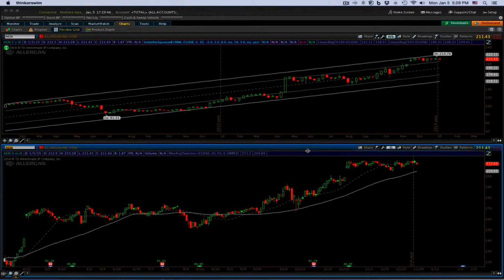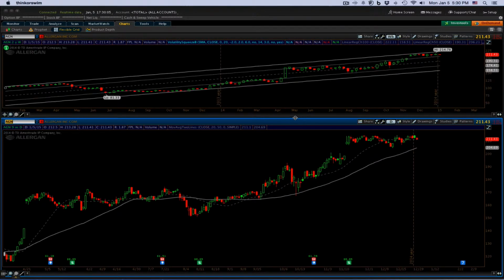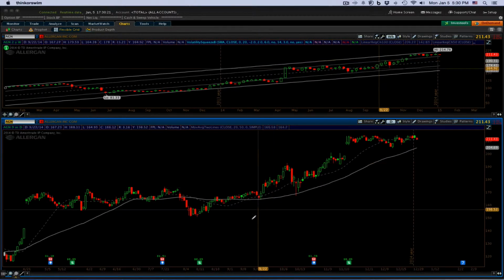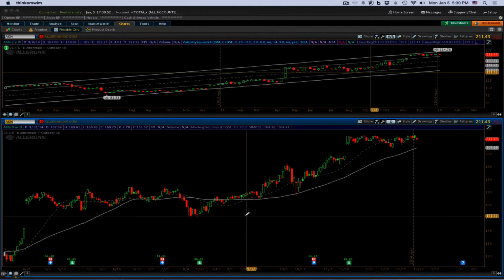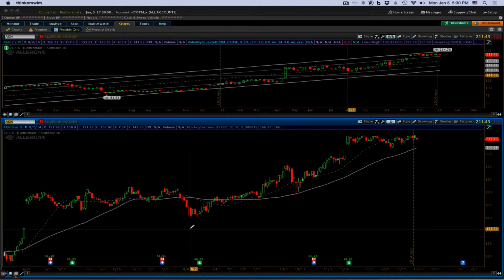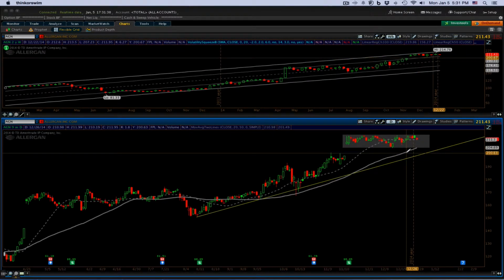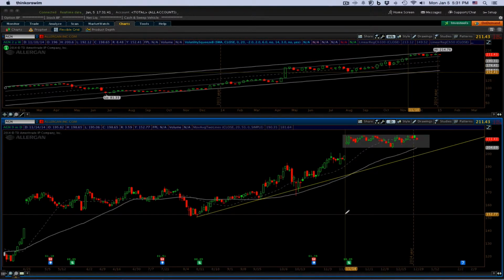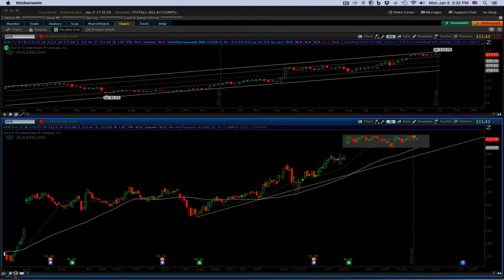Stock Trade Idea ($AGN) - January 5, 2015